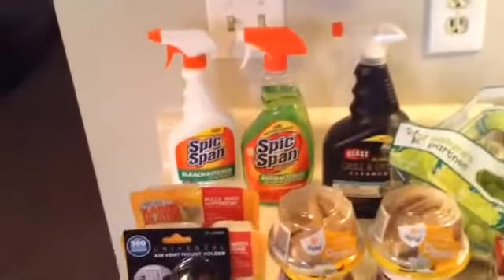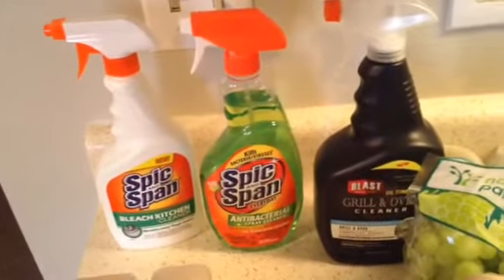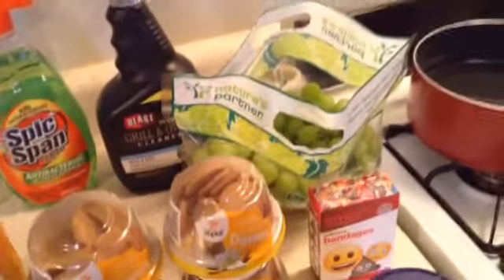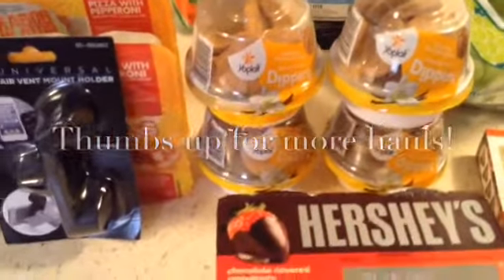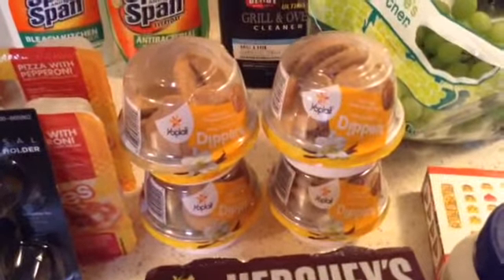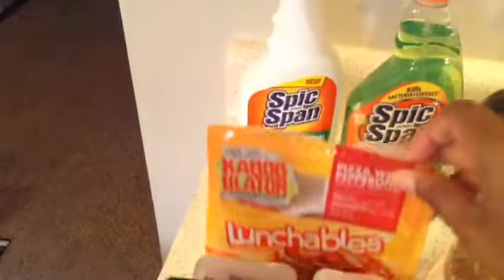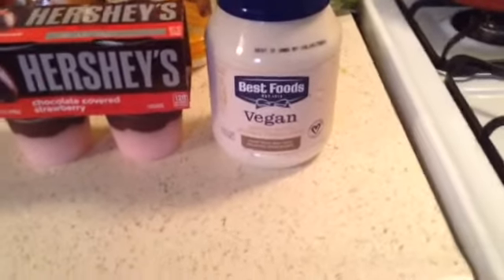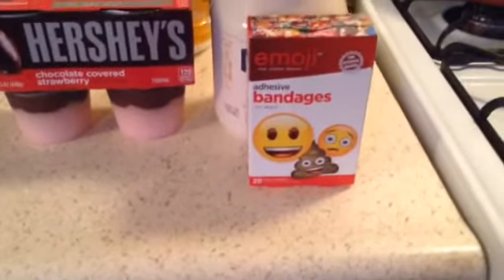99 cent HAUL!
Please if you all enjoy these types of videos please give it an thumbs up so I know to continue to make video like this.

Prov 3:5